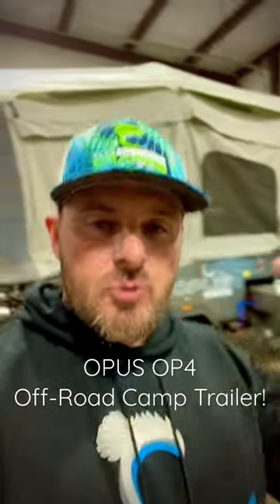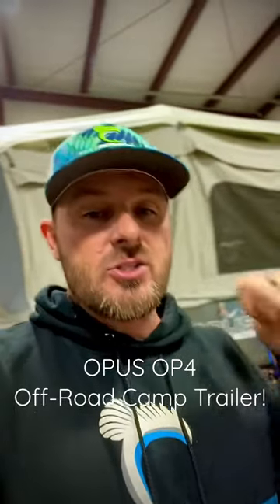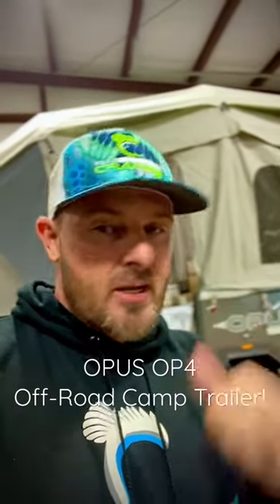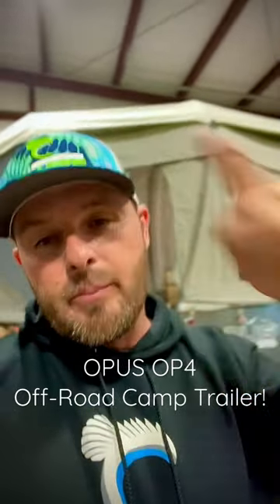My new Opus OP4 OverLand Camper!! Video walk-through and review coming soon‼️